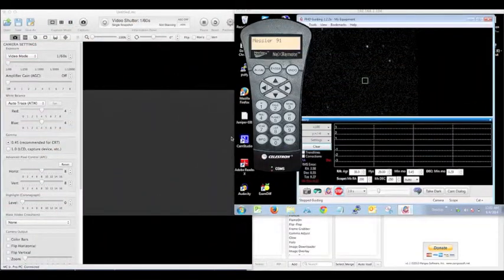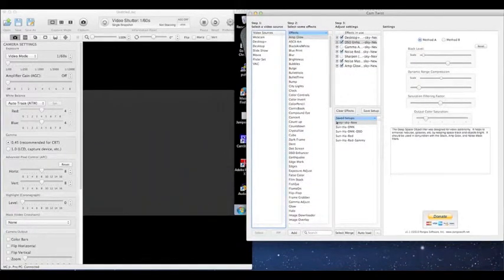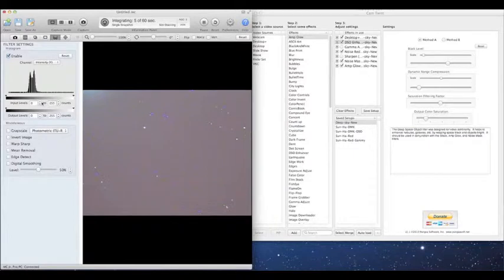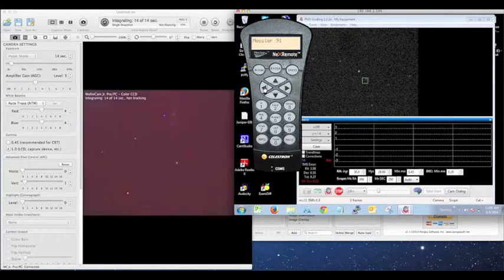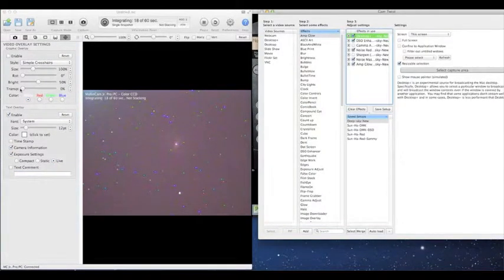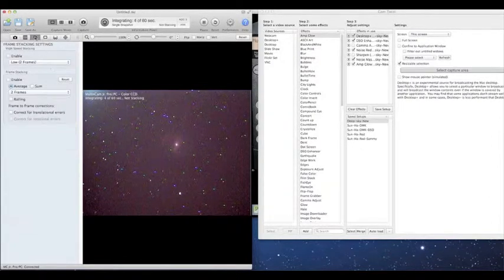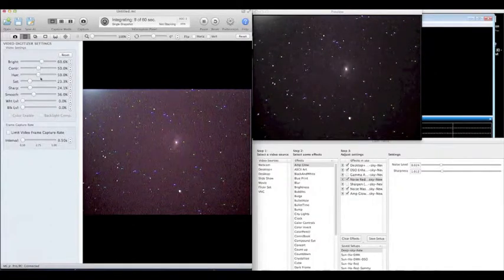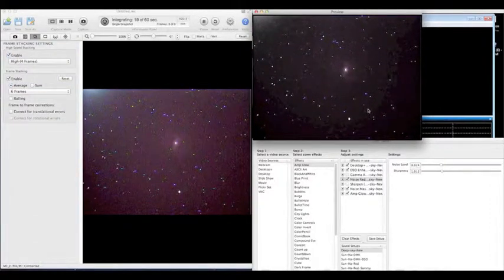Using the Mallincam Jr PRO with Miloslick and CamTwist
This video gives you an introduction in my workflow as it relates to using the Mallincam Jr Pro with the Miloslick control program. In addition, since I am using a Mac, I also include a brief introduction to further enhancing your video feeds by using a program called CamTwist.